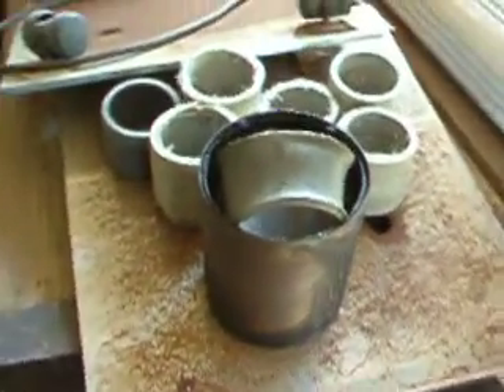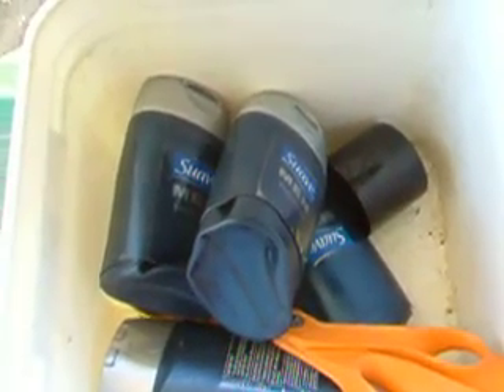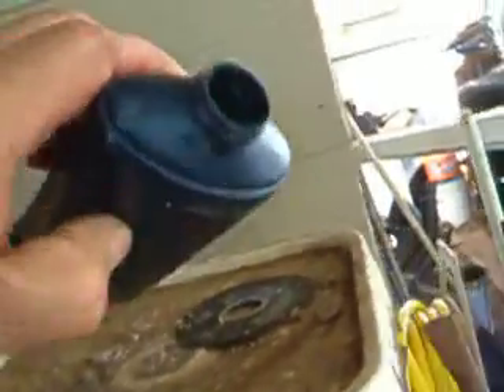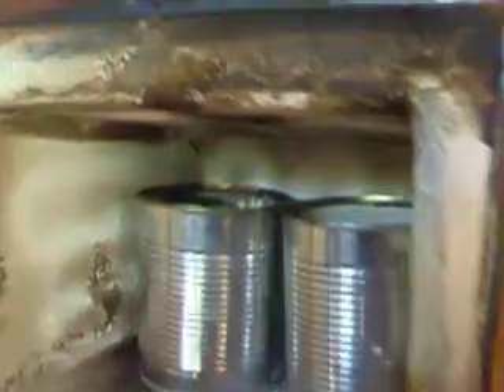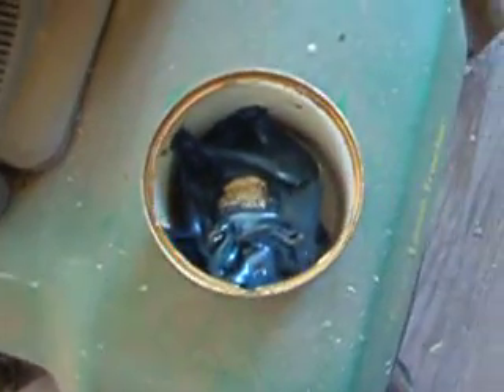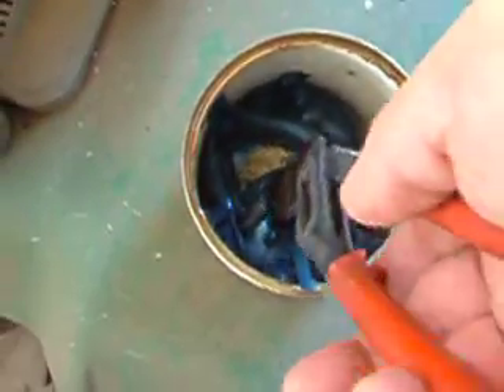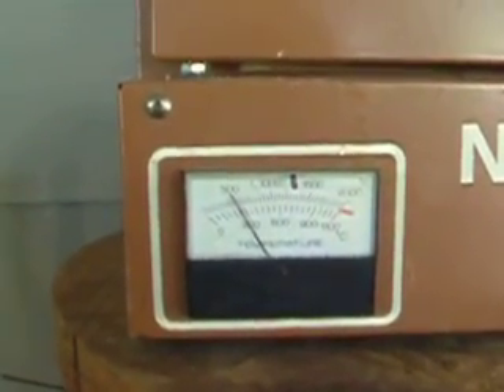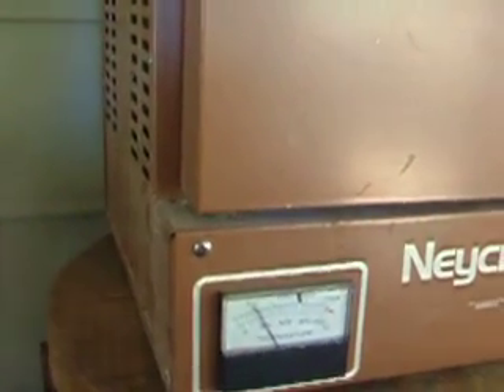Plastic Melting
Tried melting PVC did not work, but I did some research and found out that any plastic that has a triangle with the # 2 in it is good for melting and molding, so you should be able save most of your plastic bottles for the projects we are doing, I think this plastic would be good for machining as well, thanks, Jeff.